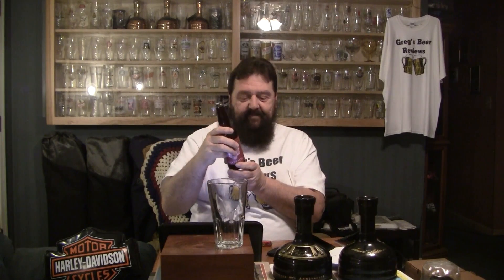Beer Review # 888 Goose Island Christmas Ale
Goose Island Christmas Ale   is the beer reviewed -
BEER SCALE
1- UNDRINKABLE
2- F
3- D
4- C
5- B-
6- B
7- B+
8- A-
9- A
10- A+
CHEERS!